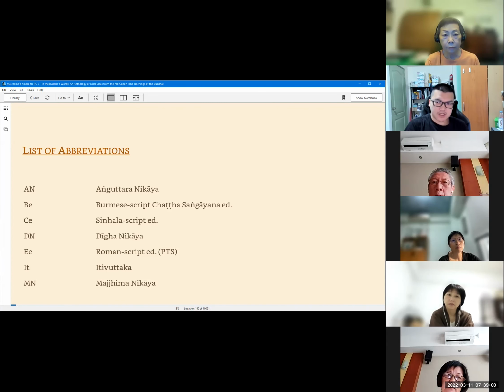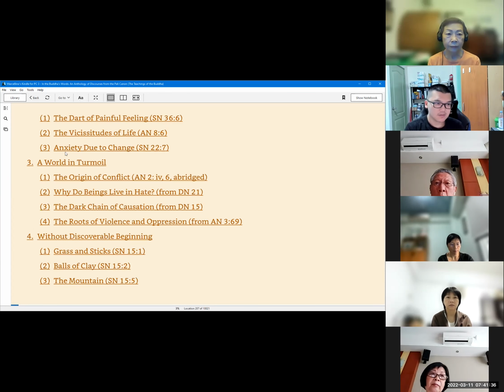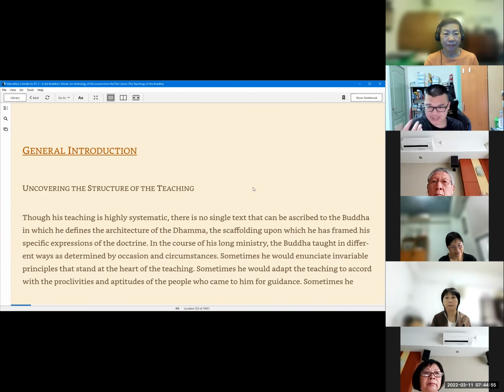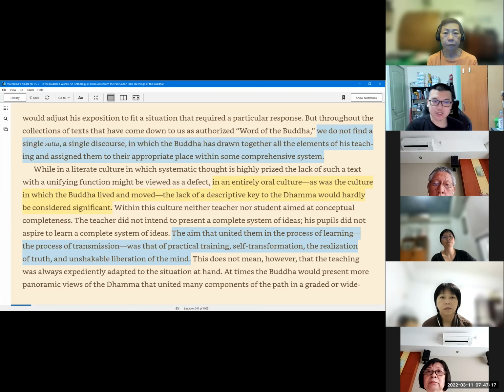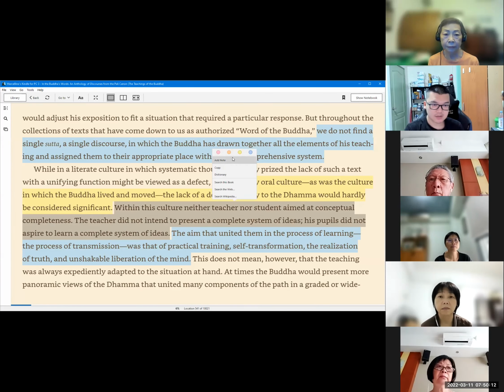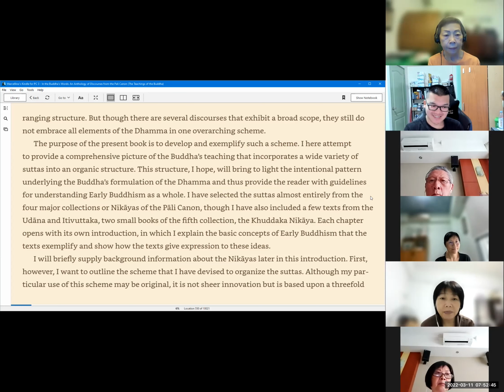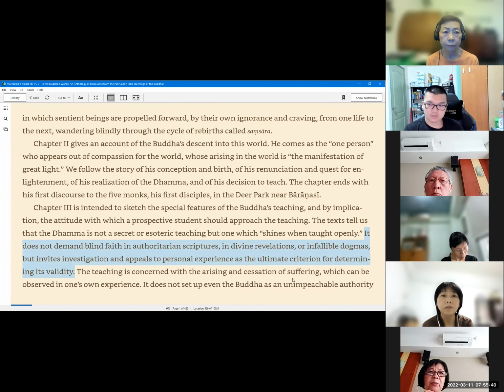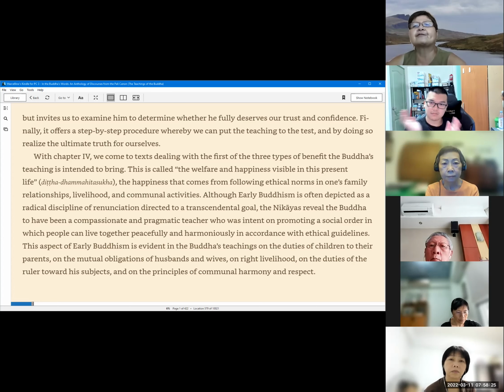General Introduction | Uncovering The Structure of The Teaching | ITBW #003 | 11 March 2022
A short read-together and discussion of the book:
In the Buddha's Words:
An Anthology of Discourses from the Pali Canon
(The Teachings of the Buddha)

Join us anytime daily from 6.30am to 7.30am for a refreshing session of meditation to start your day!

0630am - 0730am -  Group Meditation
0730am - 0740am - Short Puja
0740am - 0800am - Book Reading